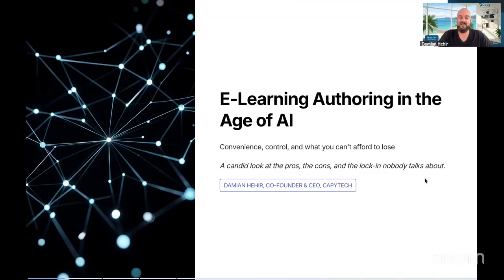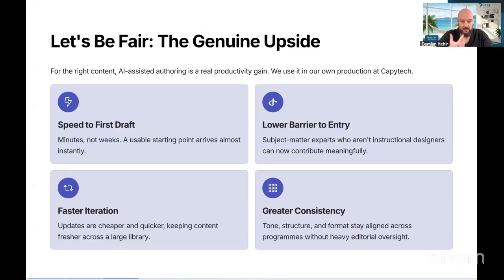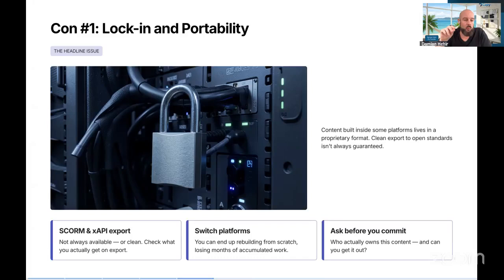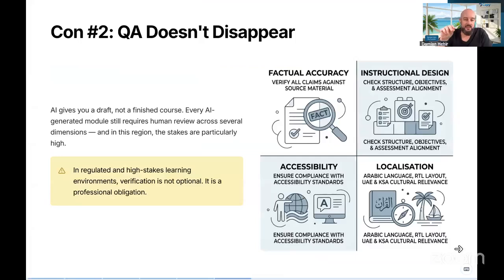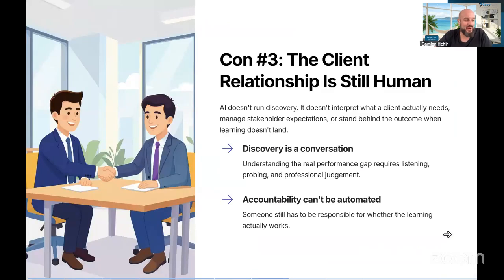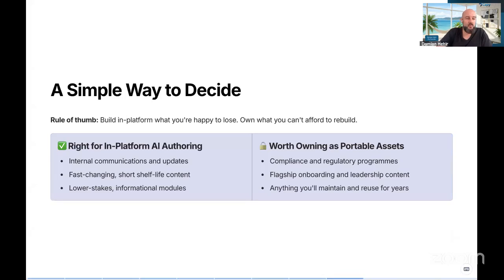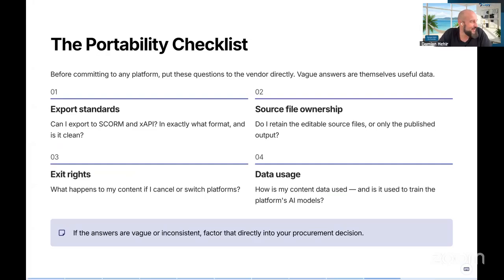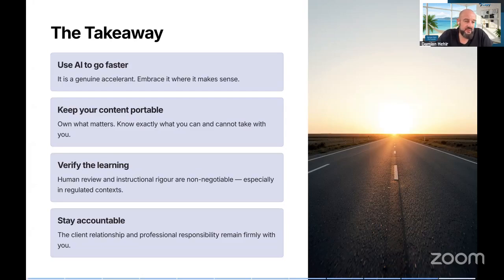E-Learning Authoring in the Age of AI (webinar)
A candid look at AI e-learning authoring: the genuine benefits, the lock-in risks, and the questions to ask before you build.

AI can take you from a policy document to a draft module in minutes. The speed is real. So is the catch: the easier it is to build inside your learning platform, the more content you can accumulate that you may never be able to take with you.

In this session I cover:
• Where AI authoring genuinely helps: speed, lower barrier to entry, faster iteration, consistency
• Why I've always separated the learning platform from the authoring tool
• What ownership actually means when the only export is a PDF
• The QA and red-teaming we apply to every AI-built module at Capytech
• A simple rule of thumb: build in the platform what you're happy to lose
• A procurement checklist: exports, source files, exit rights, and whether your content is used to train someone else's model

Chapters
00:00 Welcome
01:37 How AI authoring has changed
03:14 The upside: speed, ease, iteration, consistency
06:00 The catch: lock-in
07:04 Separate your platform from your authoring tool
08:18 Exports: SCORM and xAPI
10:01 Who actually owns your content?
10:47 QA and red-teaming AI content
12:22 Instructional design still matters
13:15 Accessibility and localisation
14:16 Accountability you can't automate
15:59 Content is not learning
17:23 Build what you're happy to lose
19:59 The procurement checklist
22:59 Takeaways

I'm Damian Hehir, co-founder of Capytech. We build custom e-learning and learning platforms for organisations across the UAE, Saudi Arabia and beyond.

If you have questions or your own experience with AI authoring tools, good or bad, leave a comment or reach out on LinkedIn.